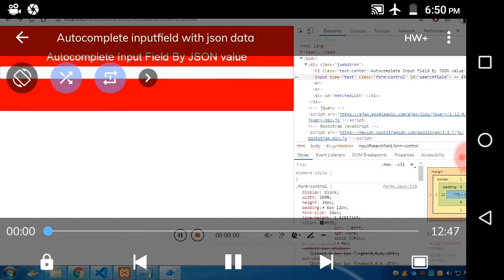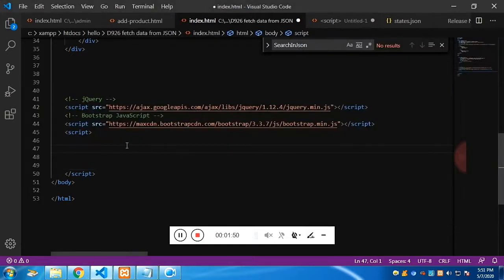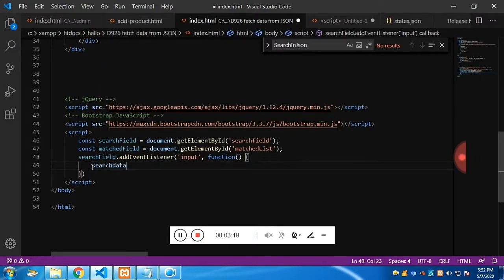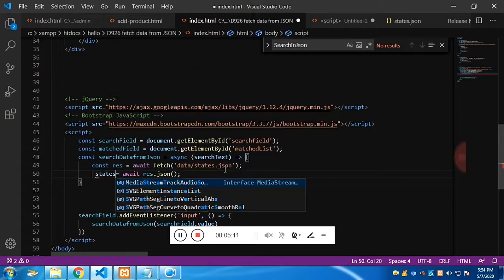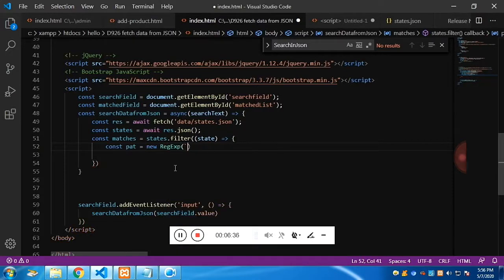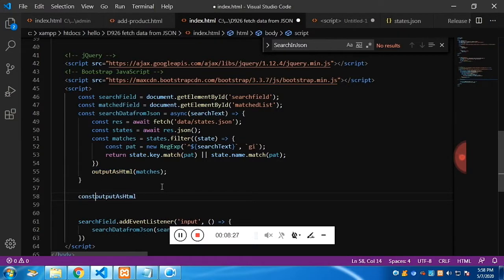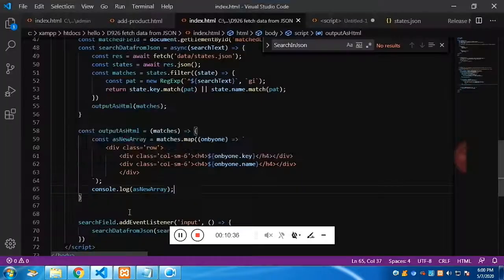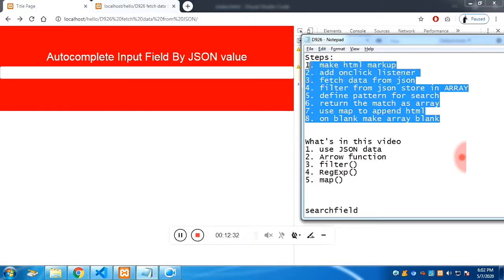8th Javascript Project - JSON file Autocomplete inputfield Tutorial with Source Code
Autocomplete inputfield from JSON file Source Code

Steps:
1. make html markup
2. add onclick listener
3. fetch data from json
4. filter from json store in ARRAY
5. define pattern for search
6. return the match as array
7. use map to append html
8. on blank make array blank

1. use JSON data
2. Arrow function
3. filter()
4. RegExp()
5. map()